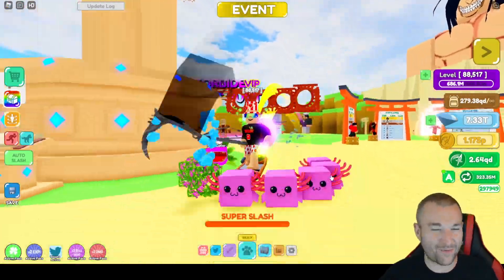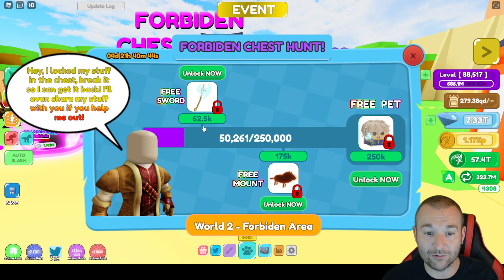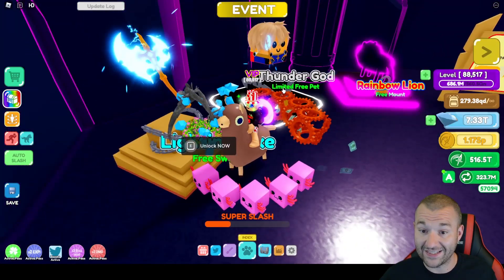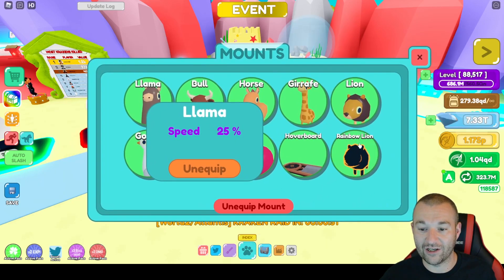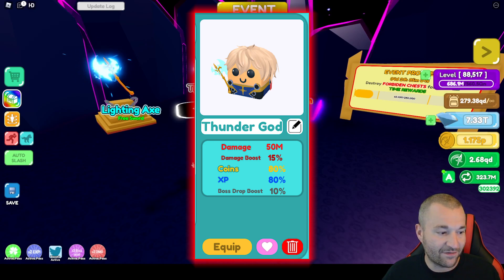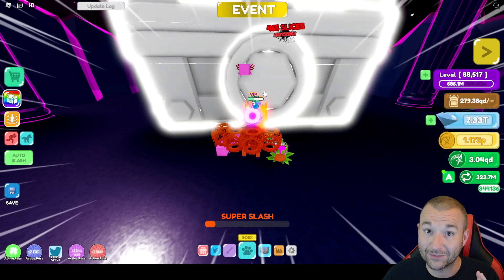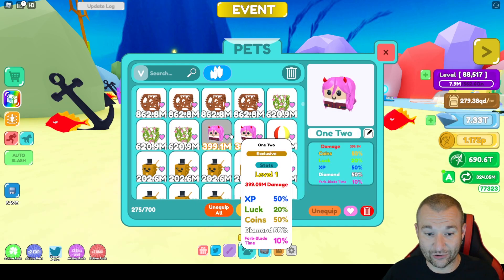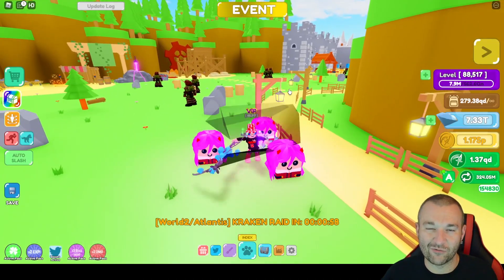'THUNDER GOD' EVENT AND OPENING MY FIRST EXCLUSIVE CHEST... Slashing Simulator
The rewards just get better and better with each mid-weekly community event. We also now have a new SUPER OP 12-hour playtime reward chest with Exclusive or LIMITED pets guaranteed in Slashing Simulator Roblox.